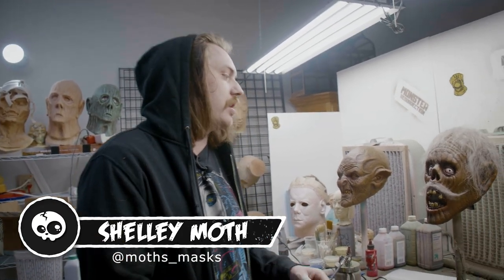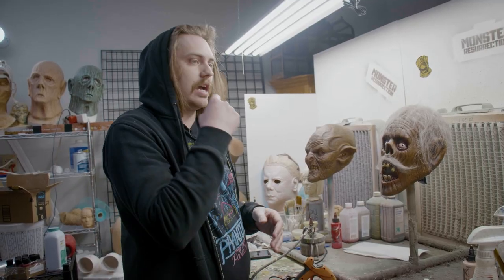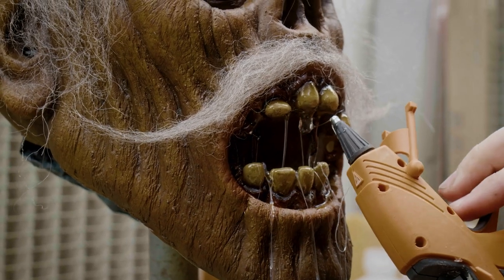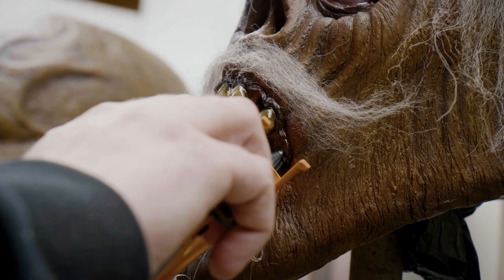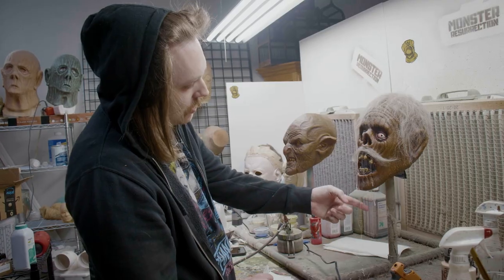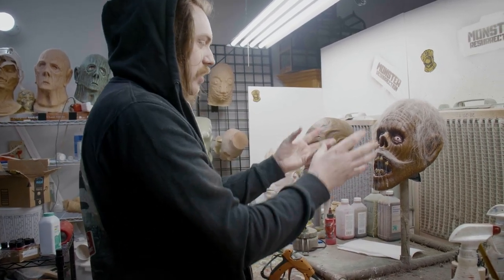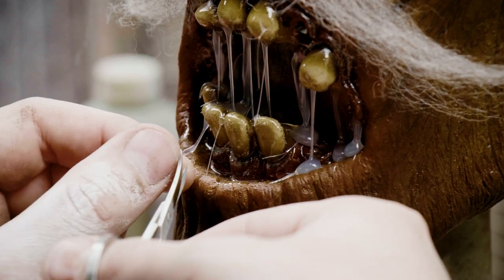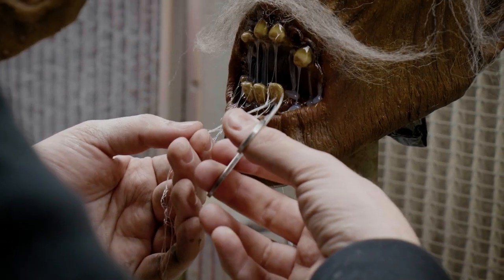Slobbering Up A Zombie Mask | Mask Monday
Let's slobber up a zombie mask!